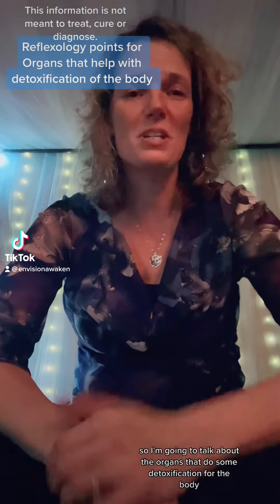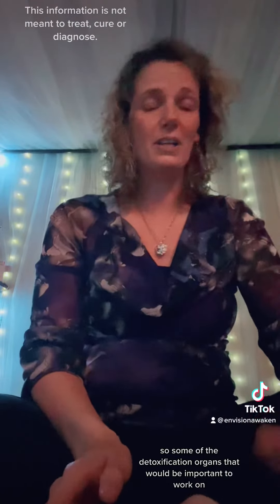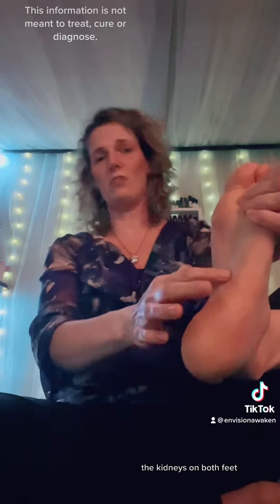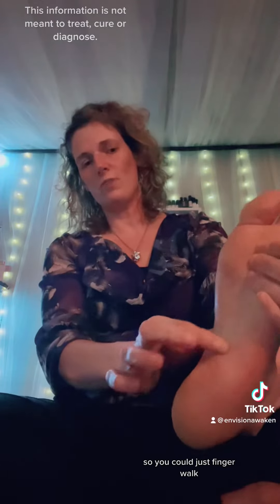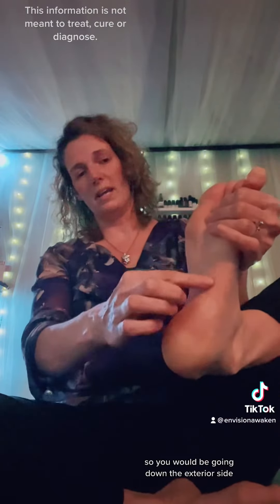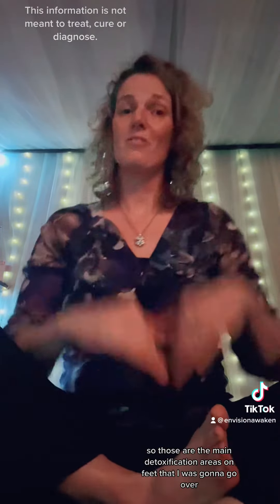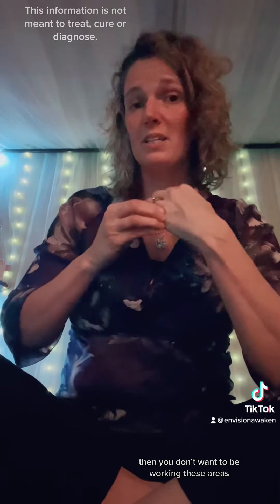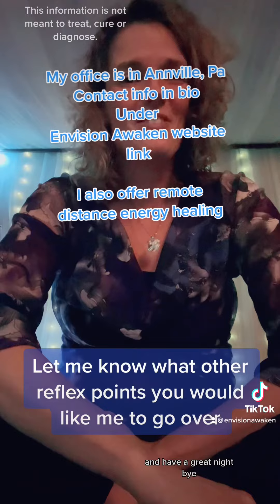Reflexology tips: reflex points for organs for filtration and detoxification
Reflexology tips : Detoxification & Filtration

Christy is a certified Reflexologist, Reiki Practitioner, and has over a decade of experience as an essential oil wellness advocate and over 7 years of purposeful manifestation.

Instagram at @Envision_awaken_Wellness
TicTok : @envisionawaken

Natural wellness is meant to be used as support along with modern medicine.

Please always seek proper medical help as needed.